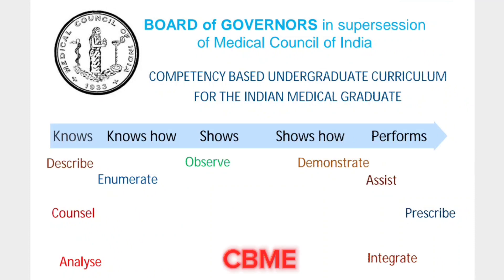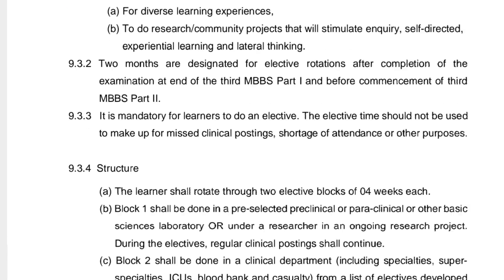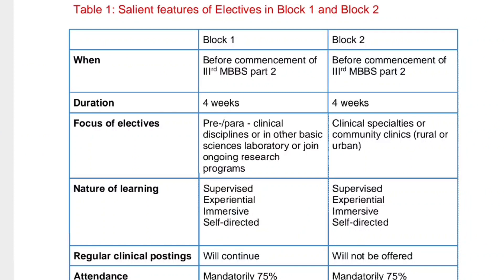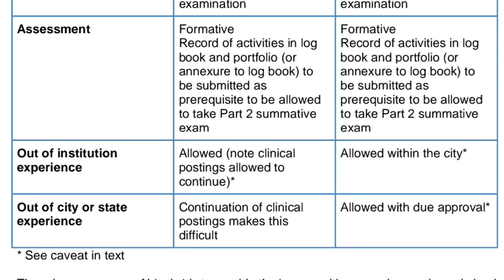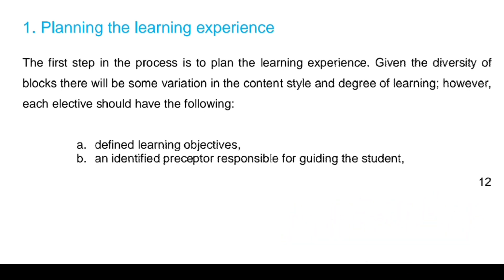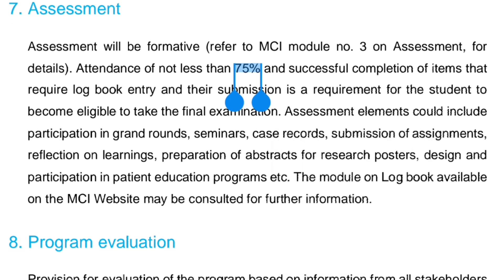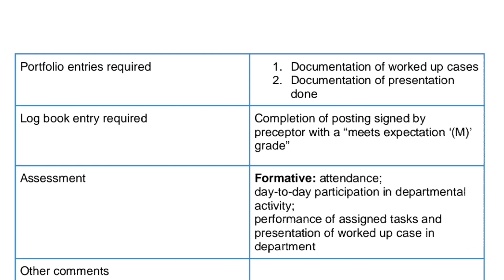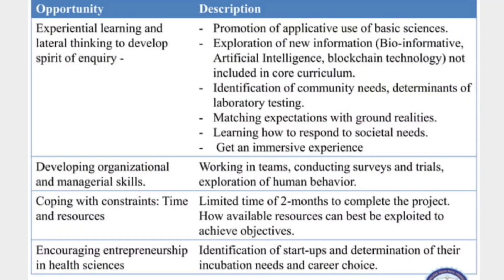ELECTIVES - CBME curriculum (MBBS)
An Elective is a learning experience created in the curriculum to provide an opportunity
for the learner to explore, discover and experience areas or streams interest in the
profession.

I hope u all enjoy the vedio

source : elective module by MCI , available on internet

I am Akash G Z
medico from India , trying to make your life easy

Jai hind 🇮🇳
Jai bharat 🇮🇳